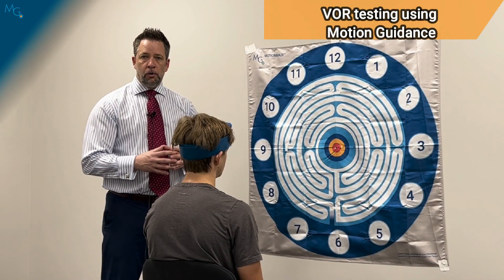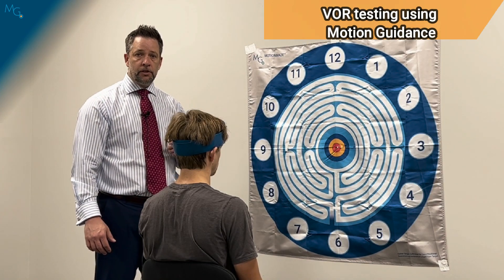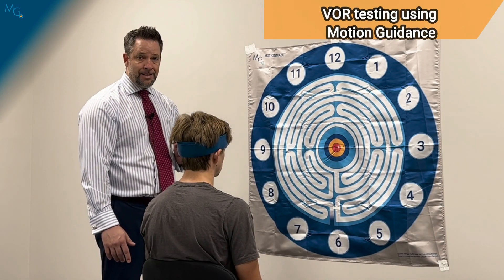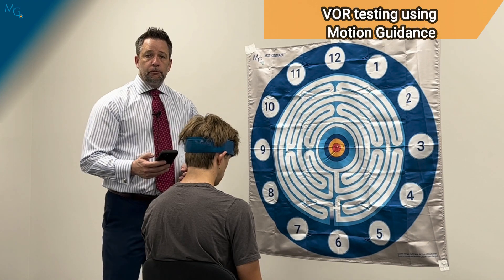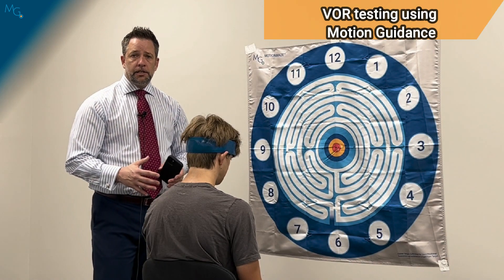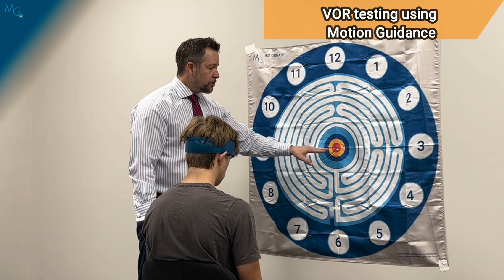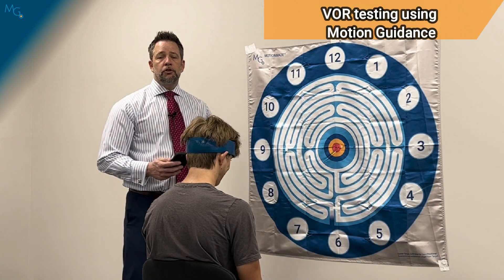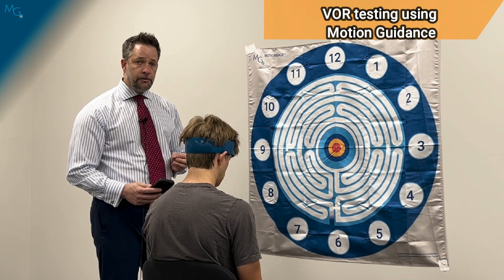Vestibular Ocular Reflex Testing and Training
Vestibulo-ocular Reflex / VOR / X 1 viewing
Horizontal VOR:

Have the person sitting in a comfortable, upright position three (3) feet
from the target measured from the midline of their head in the frontal
plane. Place the Motion Guidance head strap onto the head. Place the
perpendicular mount with the laser attached into the Motion Guidance
strap. Before turning on the laser, have the patient look slightly down at
the first lower target located 12 inches below the center target. Then turn
on the laser and adjust the laser to acquire the center target.

Set a metronome to 180 bpm.

Instruct the patient to move their head in a “no-no” pattern horizontal
targets placed 12 inches from the center to each side while maintaining
their gaze on the first lower target described previously. This is performed
for 10 seconds. After 10 seconds, allow for 10 seconds of rest, ask the
person if they experienced Dizziness, Nausea, Fogginess, or Headache and
record their response onto the VOMS scoring sheet.

Clinician Assessment:
The assessing clinician is looking for non-symmetrical movements
with dominance to a unilateral side, titubation, over-shooting,

Under-shooting, excessive blinking, and / or irregular head
movements.

Benefits of utilizing Motion Guidance
Motion Guidance will allow the clinician and participant to easily see
if the head is moving irregularly. This movement typically presents
as the participant not moving through symmetrical movement which
may inadvertently suppress the response desired by performing the
test appropriately

Adjustments that may need to be made:
The laser may need to be adjusted outside of the visual field of the
participant. This may be performed by move the laser on the ball
and socket joint to a different target above or below the visual field
while performing the VOR testing.

Vertical VOR:
Vertical VOR testing is performed the same way as horizontal VOR except
the participants head movements are performed between the targets in the
vertical axis located 12 inches above and below the center target.